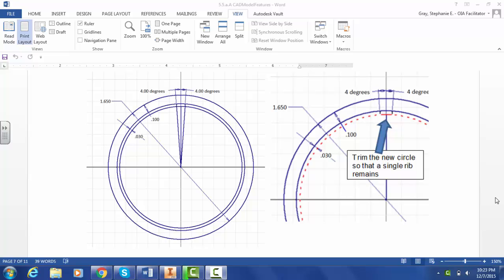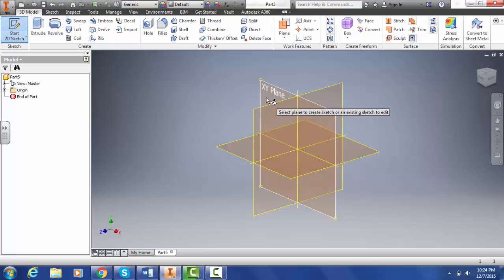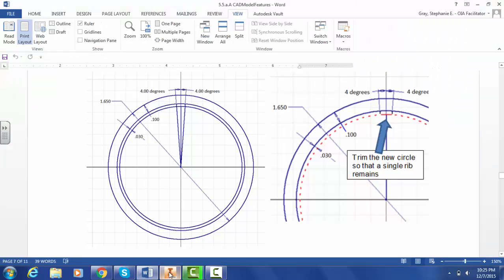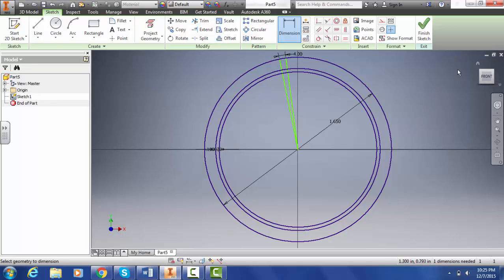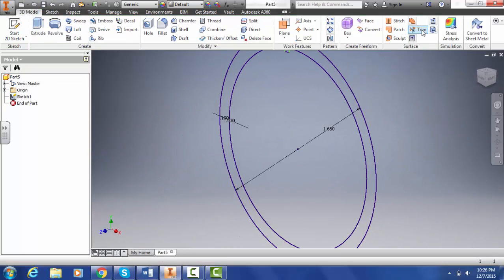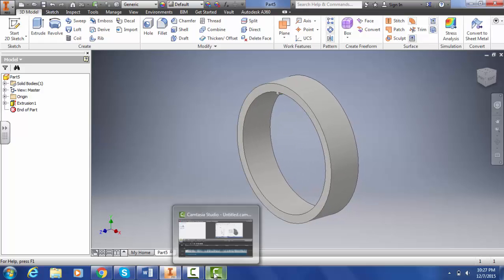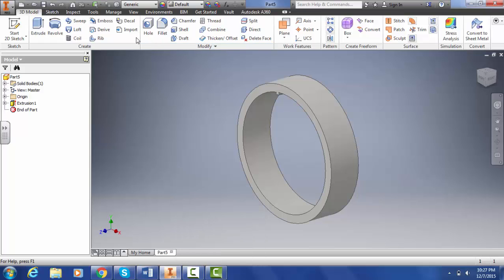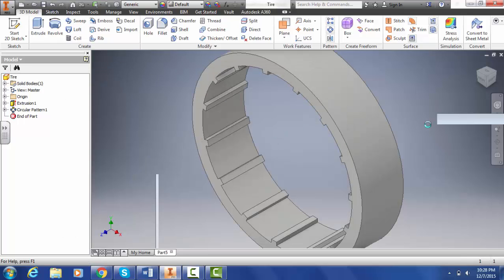5 5a Tire